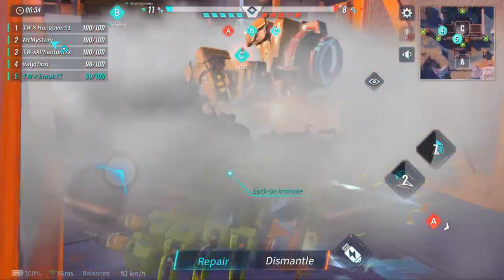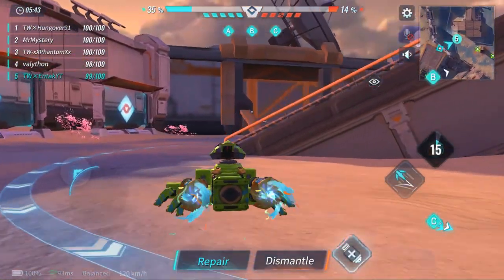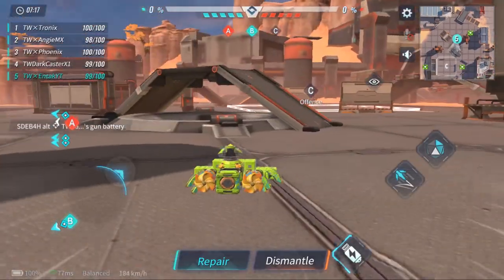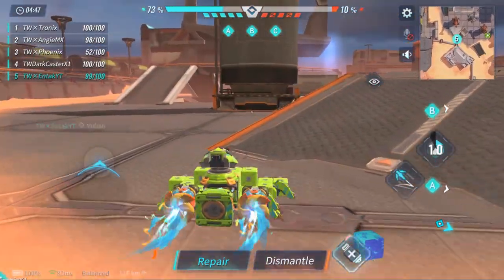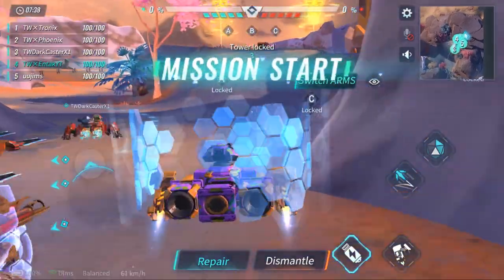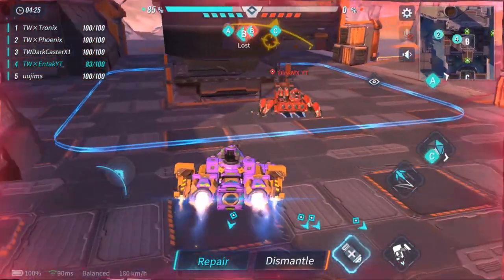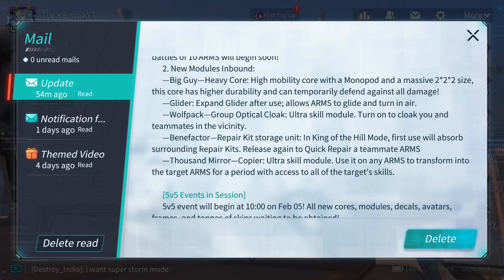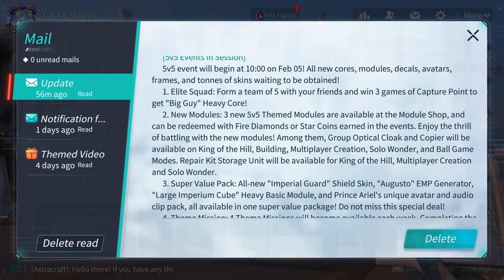ASTRACRAFT - Epic *NEW* Update! - 5v5 Mode, New Modules, New Skins - Multiplayer Vehicle Builder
Welcome to ASTRACRAFT - CREATE, MODIFY and FIGHT Your Own EPIC Vehicles & MECHS in this NEW Game!

Game overview:

The all new real-time sandbox & combat game is here! Build, modify, fight!
Welcome to the world of Astracraft! Unleash your creativity, build your ARMS, build your team, conquer the universe! Battlebots, ships, race cars...The battle of creativity is limitless!

[Game Features]
· Be creative! Be resourceful! Be battle ready! Show off your creations!
Use your imagination and build the perfect ARMS from your own blueprint. Mechs, fighters, racers...From the ground to the sky, from looks to power. Animals, cartoons, even text...Break through your imagination!

· No two builds are alike! Infinite combinations, infinite tech, infinite power!
Hundreds of modules, themed pieces, tons of choices for you to build your desired machine.

· Sci-fi battles from melee to range, from heavens to earth!
Holographic Decoy, smoke bombs, EMP Generator...devilish techs in a realistic physics engine, for you to experience an epic sci-fi battle! Use your weapons well; decoys, sneak attacks, diplomacy, air and land battle. Strike where they least expect!

· Keep upgrading! Assemble in game! More fight, more might!
Collect modules and modify in game! Change your strategy, build the perfect weapon combos. A game of wit and bravery!

· The strong bind together! Conquer the universe with your friends!
Invite your friends for a better fight! You can share modules with your teammates to utilize resources better.

· Tons of limited game modes for your enjoyment!
New and creative game modes: a tug-o-war for space? A heated race? A game of wits? A show of force? Play and find out!

[Game Mode]
· Create: Creative Mode. Use your imagination
Multiplayer Creation - Cooperative creative mode. Build and test your ARMS in peace
Solo Wonder - Max load, solo play. Assemble your very own creative wonder

· Battle: Competitive Mode, show off your power level
Module Trial - Clear the Module Trial to unlock more game modes
Infinite Arena - Fast respawn and a mod-as-you-please battle royale
Rumble Mode - Explore, collect, loot. Modify and upgrade mid-match
Storm Mode - Elimination mode. Survive on a shrinking map.
King of the Hill Mode - 3-player team competition. Fight for control of an area.